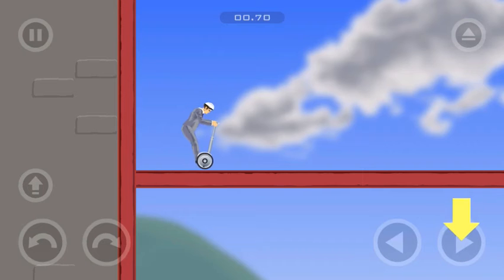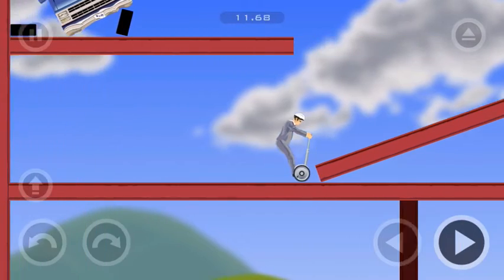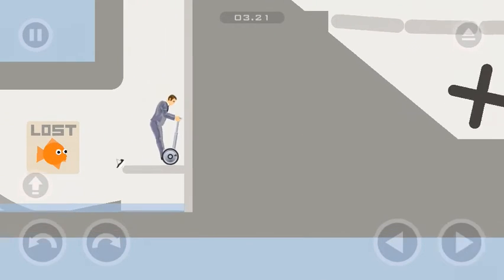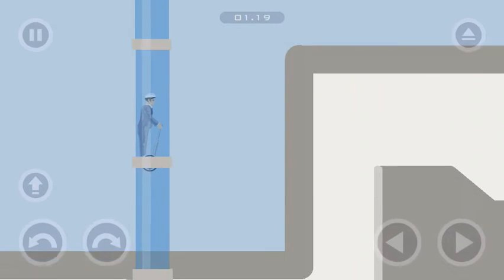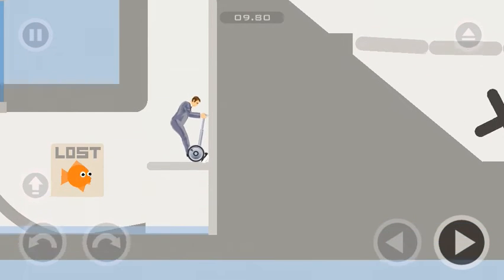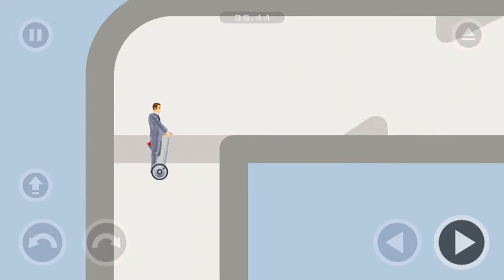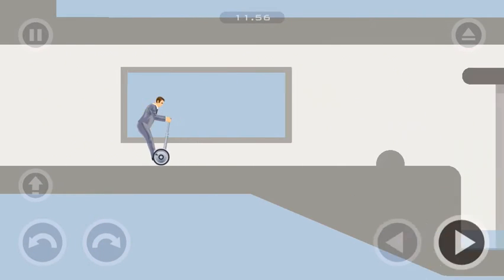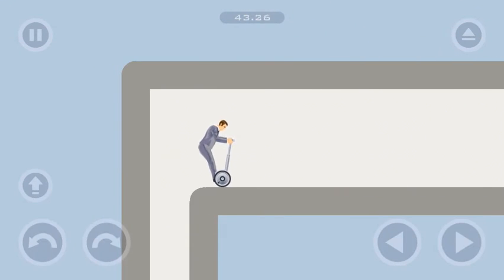Lets Play Happy Wheels (IOS Version) #1 - Where did my intestines go lol!!!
Here is my first installment of my Lets Play Series for Happy Wheels on IOS. The App store has released the app 2 days ago and figured out that I could do a Lets Play on it.

Welcome to the channel of TK Games on YouTube. My goal is simple. To give you guys the best Clash of Clans and Boom Beach Gameplay content around. Like the video if video if you enjoyed it.